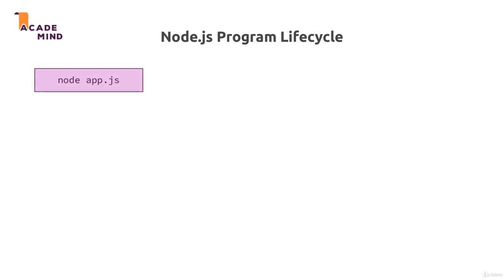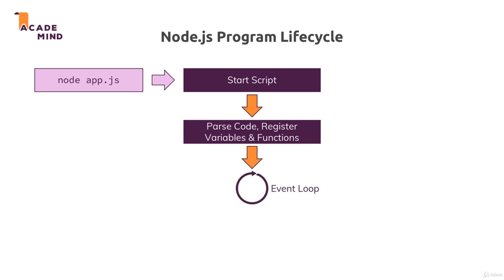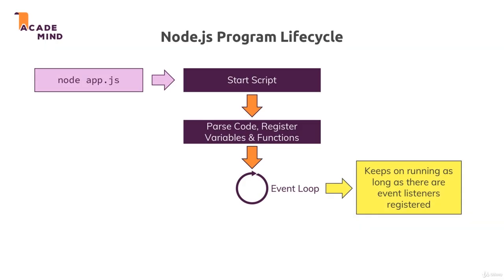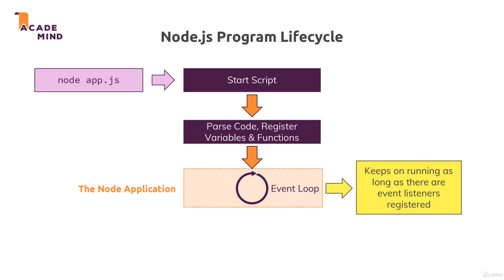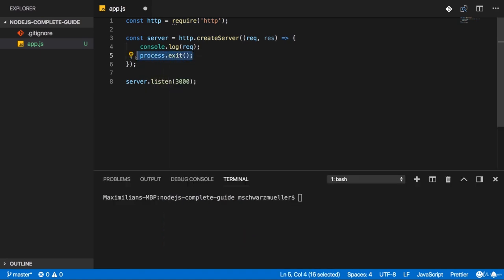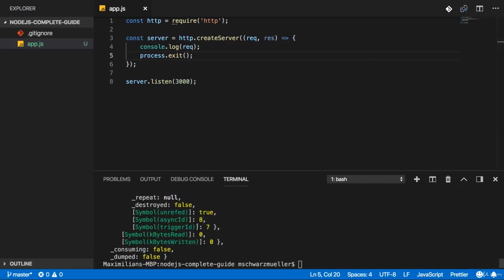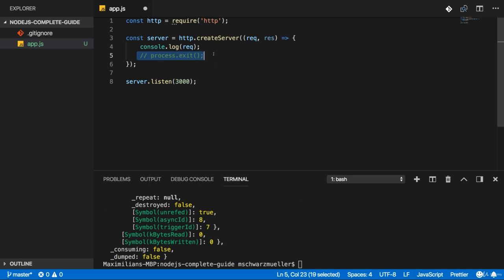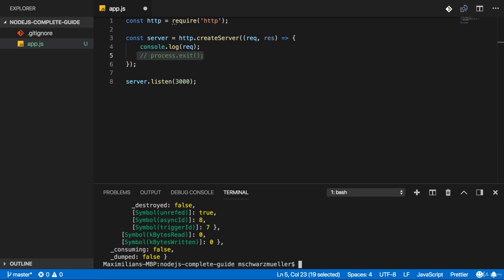004 The Node Lifecycle & Event Loop